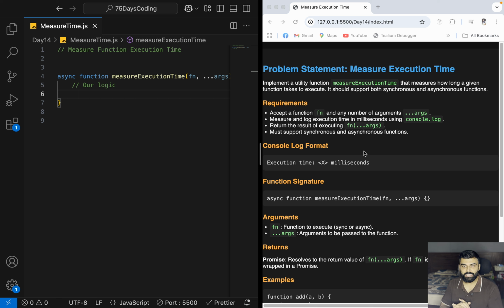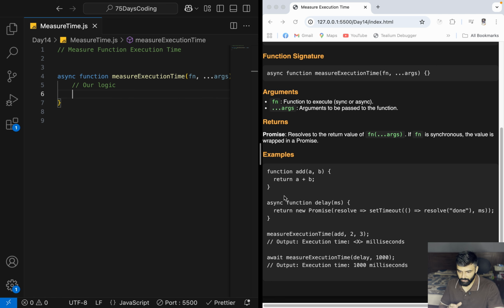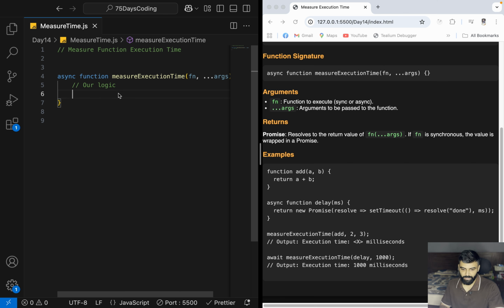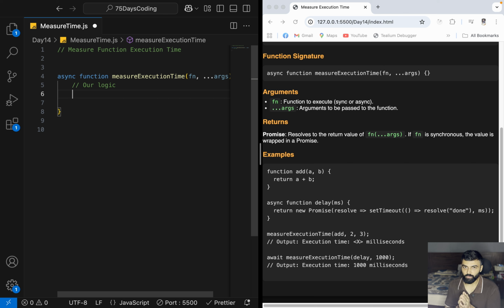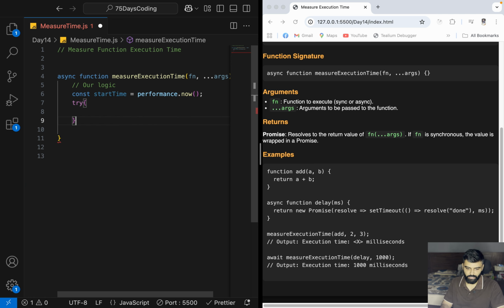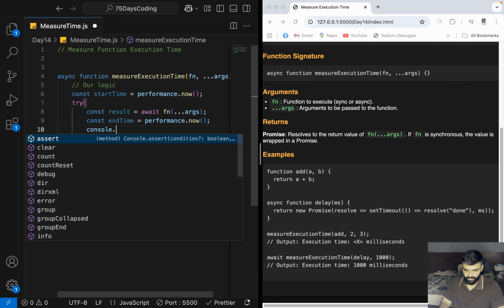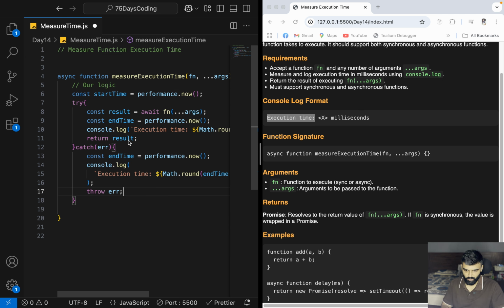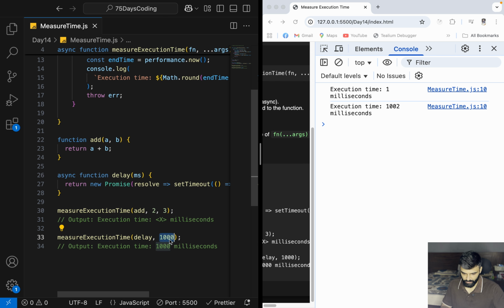Day 14 – Measure Function Execution Time (Sync & Async) | 75 Days Coding Challenge 🚀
In today’s challenge, we build a utility function measureExecutionTime to calculate how long a given function takes to run. This function supports both synchronous and asynchronous executions.

We use performance.now() for high-precision timing and ensure that results are logged in milliseconds. Whether the function returns a value instantly or involves async operations like API calls or delays, our utility captures and logs the execution duration.

This problem helps strengthen your understanding of:

Handling sync vs async functions uniformly

Using try/catch for error handling

Working with high-precision timers in JavaScript

Writing reusable utility functions.